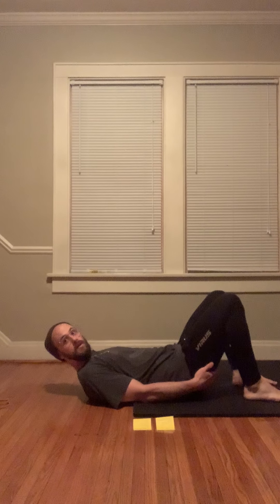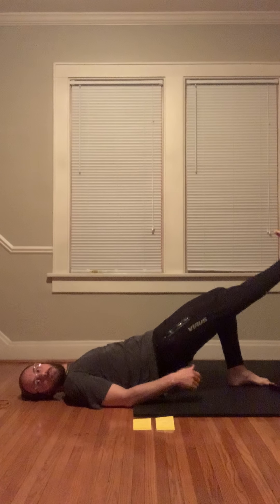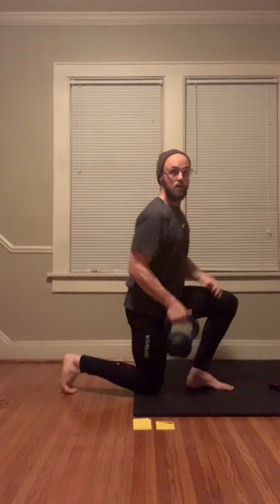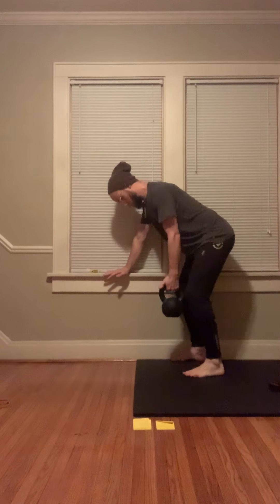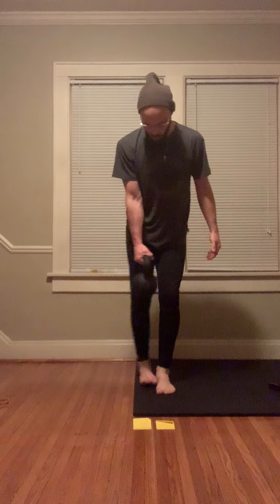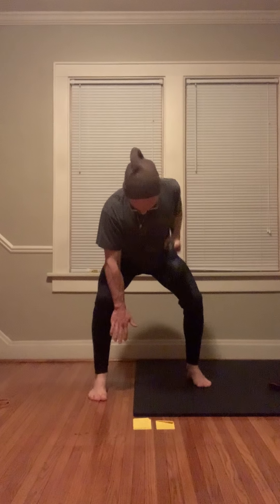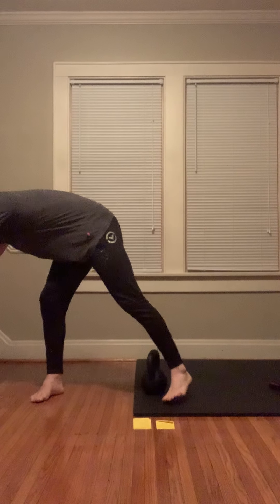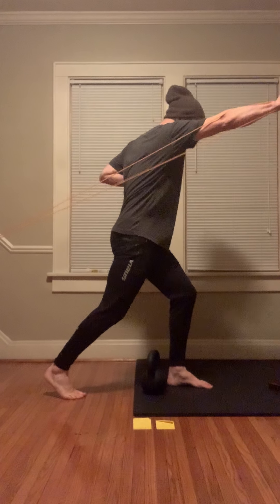HF Workout 5-25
Try this at home (or gym) workout for some full body strength training with little or no equipment. We use only a band and a dumbbell or kettlebell along with things you can find around your home. Our full body strength training workouts tend to have the same format - 3 exercises will be demonstrated (with beginner, intermediate and advanced options) and then you will perform those exercises in a circuit fashion (one after the other), getting as many sets as you can in 15 minutes. Aim for 3-4 sets. More than that and you are working too fast and/or not hard enough. When you are done, return to the video for your next set of 3 exercises, performed in the same fashion. End by returning to the video for your "finisher" - some cardio type activities done interval style.

The Human Form exists for one reason -- To provide a safe environment for our members to challenge themselves and attain the level of health, wellness and vitality that is their birthright. Our coaches are passionate, committed, and will engage with members on all levels to assist them on their journey.

Mission Statement: "We don't just change the scale, we change lives".